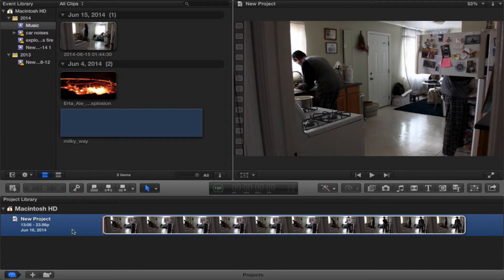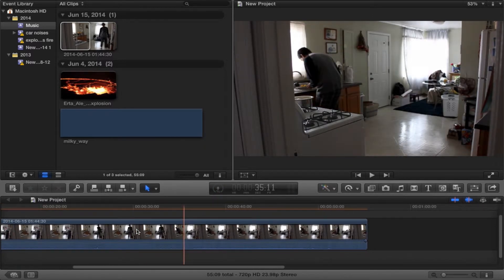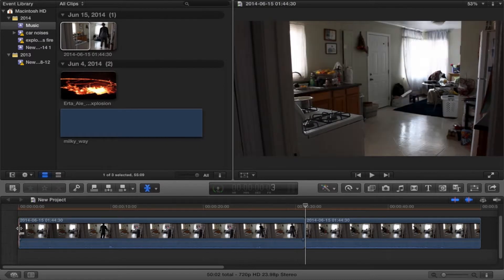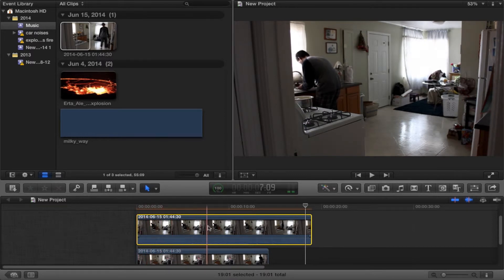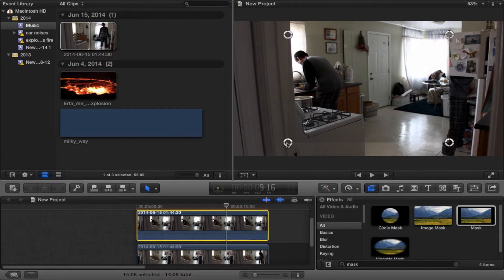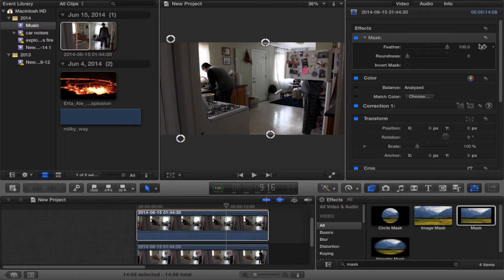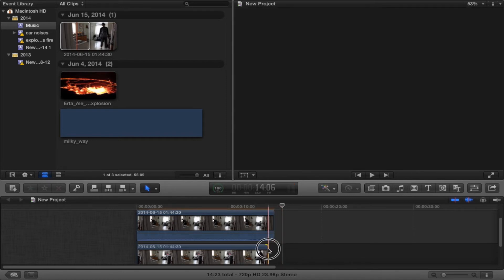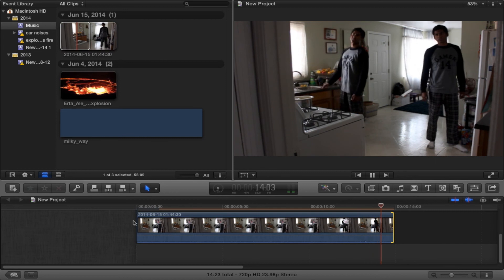How to make Clones in Final Cut Pro X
Here's a quick video on how to clone someone in Final Cut Pro